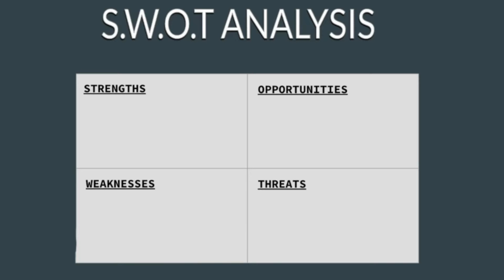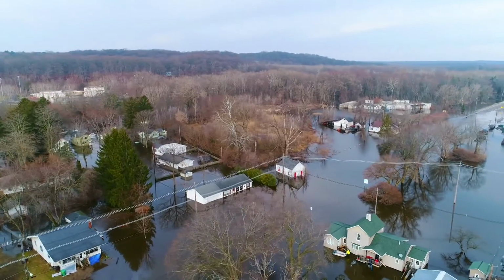The Power of Brain Storming and SWOT Analysis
This is a video about h ow brainstorming could lead you into making a profitable decision for your business.